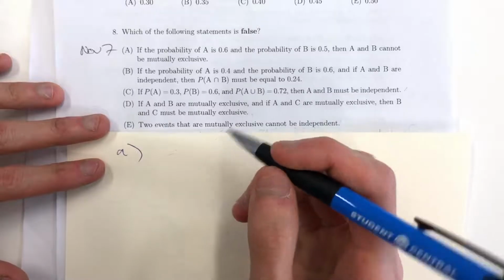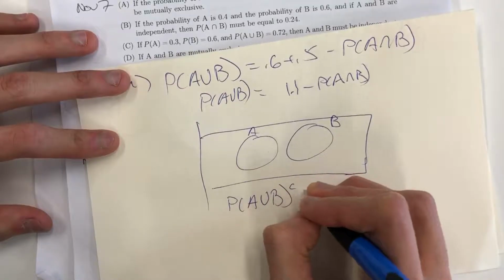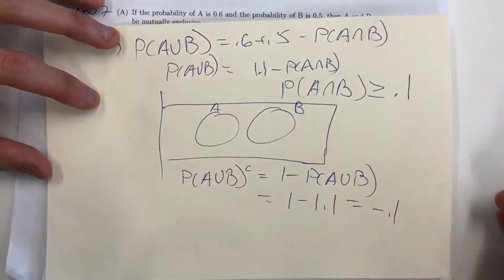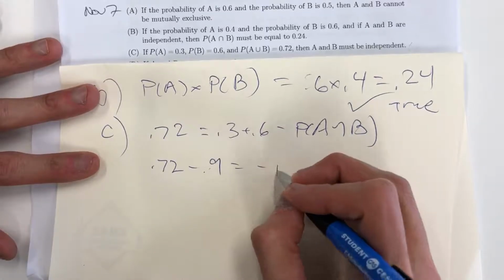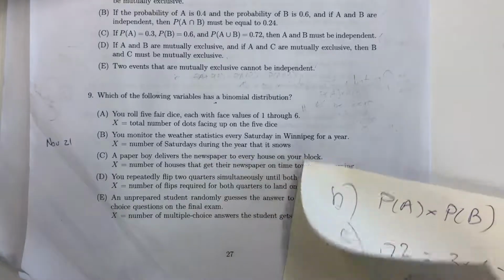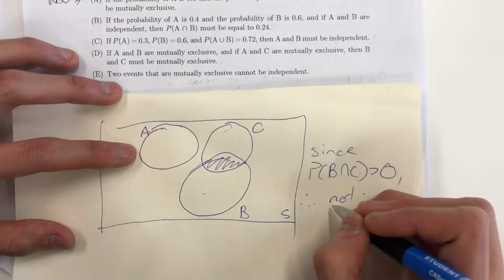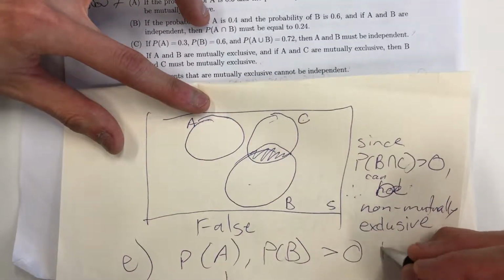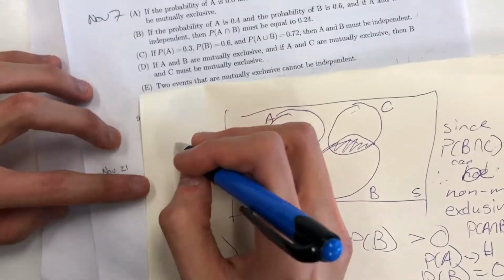Sample final 3 question 8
Theory question on probability, independence and mutual exclusive events.